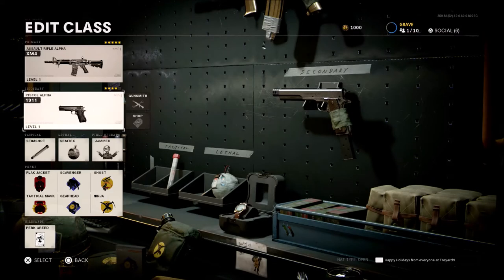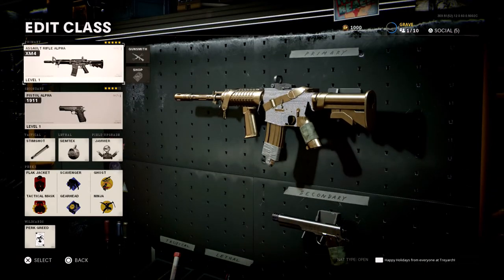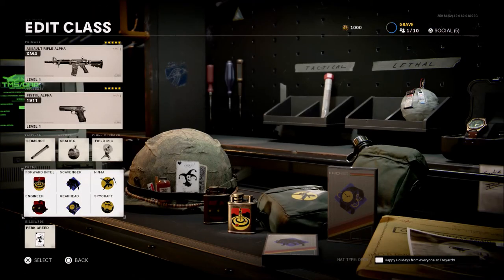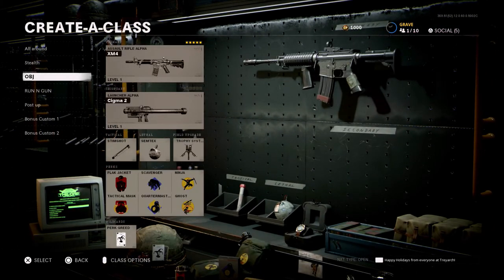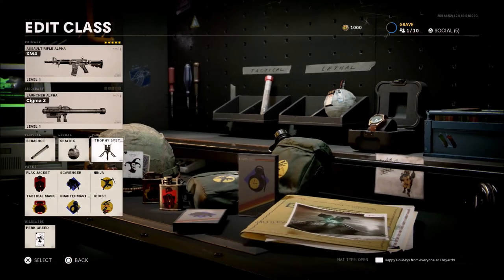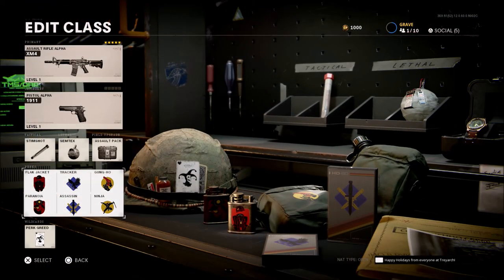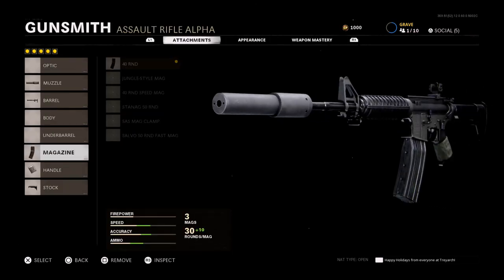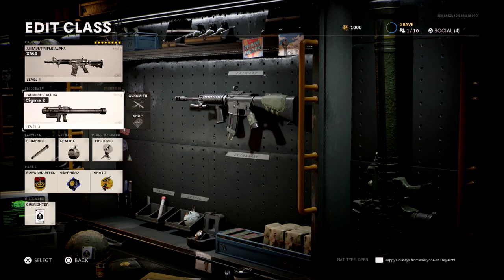Top 5 XM4 Class Setups | Black Ops Cold War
In todays video I will show you 5 great class setups for the xm4 in black ops cold war.